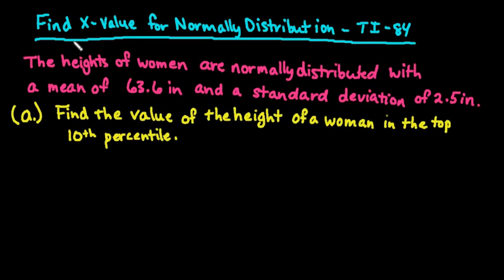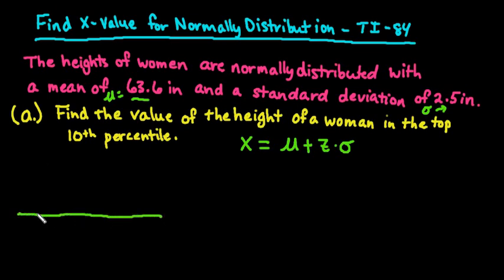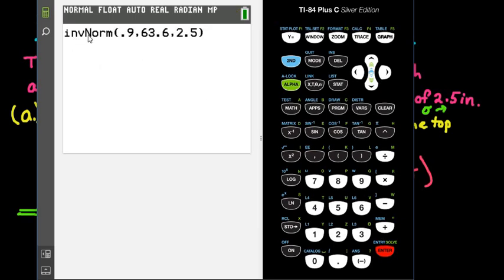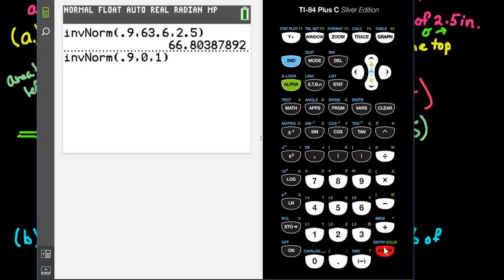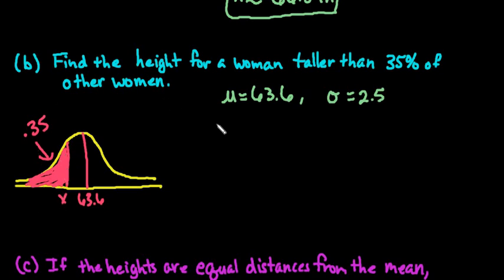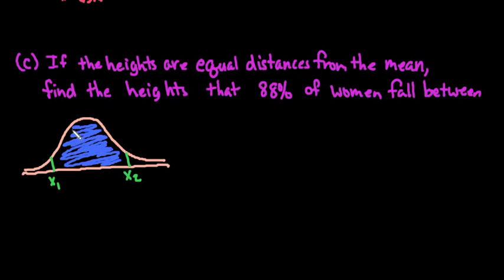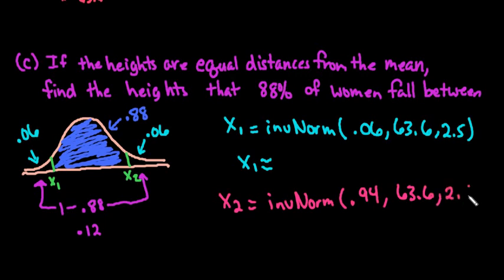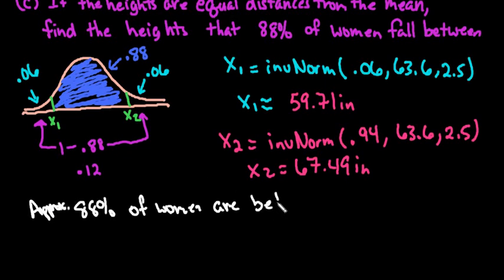Find X Value for Normal Distribution - TI-84 Plus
Find the random variable x given the proportion of individuals that fall in that region using the TI-84 graphing calculator.